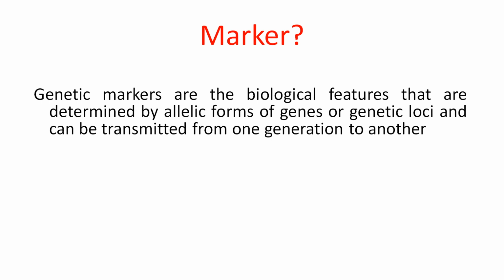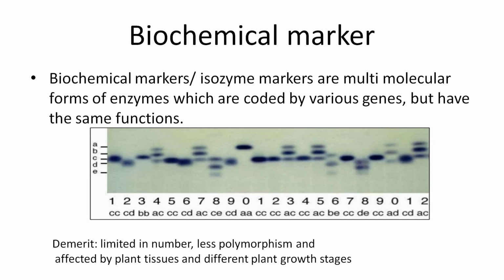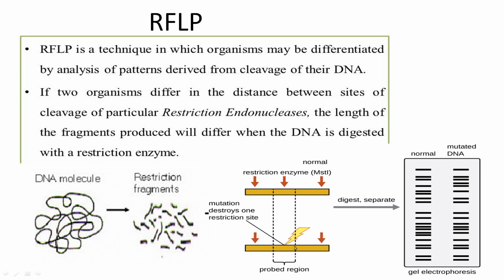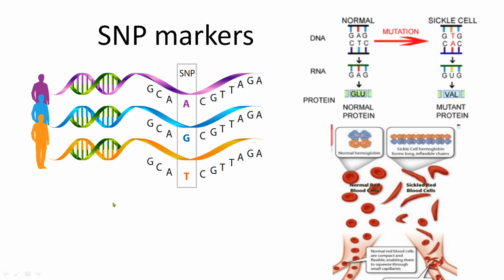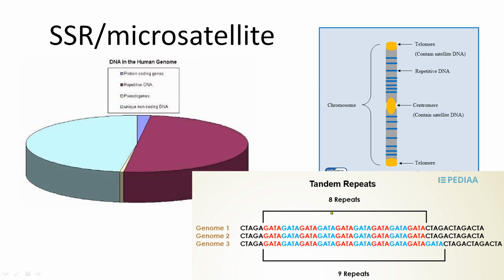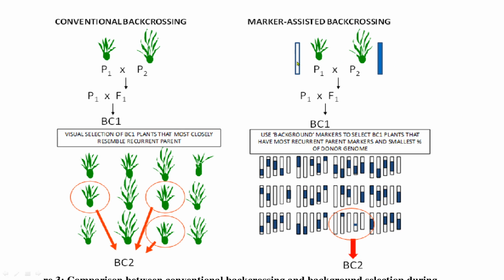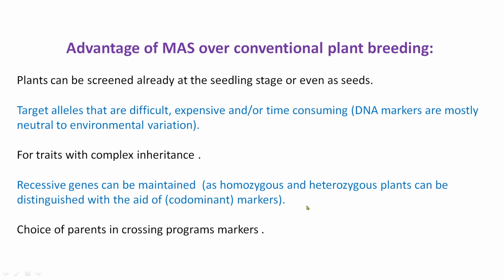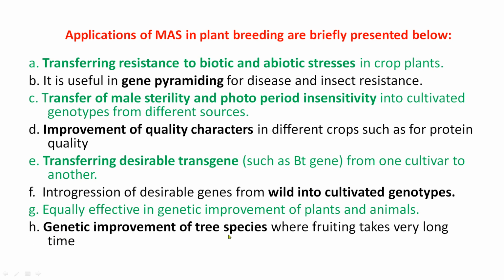BASICS OF MARKER ASSISTED SELECTION / MAS (Genetics and Plant Breeding)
This lecture is about marker assisted selection as a part of your syllabus, If you have any doubts in this lecture ask me in the whatsaap or comment here.